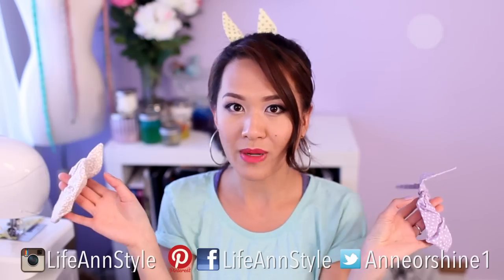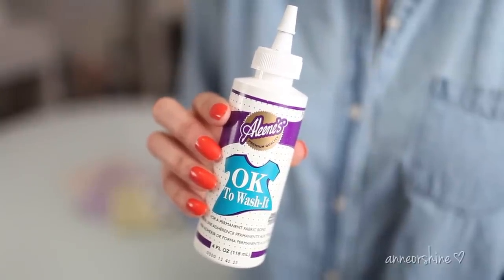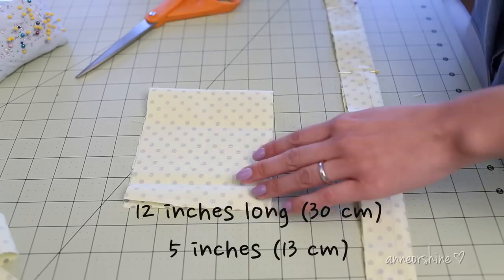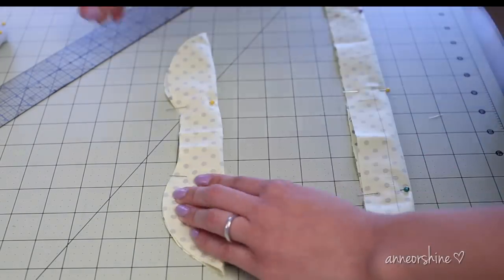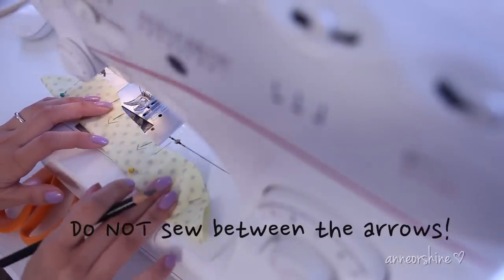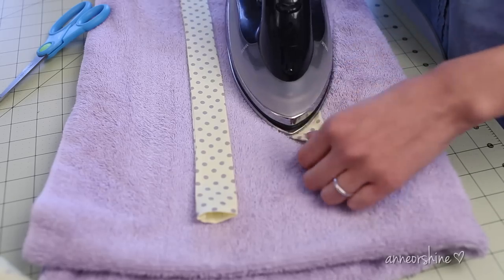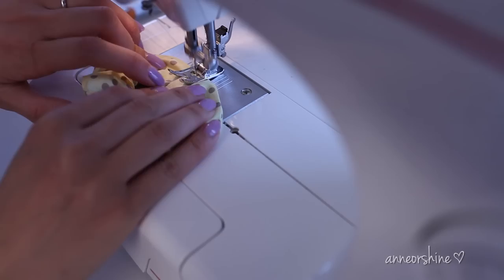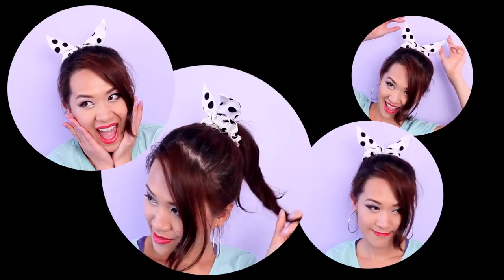DIY TopShop Bunny Ears Scrunchie {Cute gift Ideas} | ANNEORSHINE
Here's another cute Do-It-Yourself project! In this video I will show you how to make bunny ears on a scrunchie.  This is cute and pretty look for all year round or Easter! Make them for yourself, friends, and family.